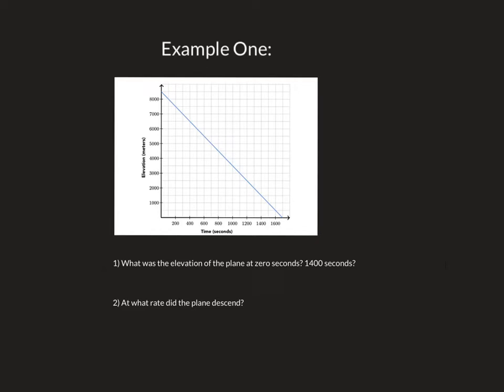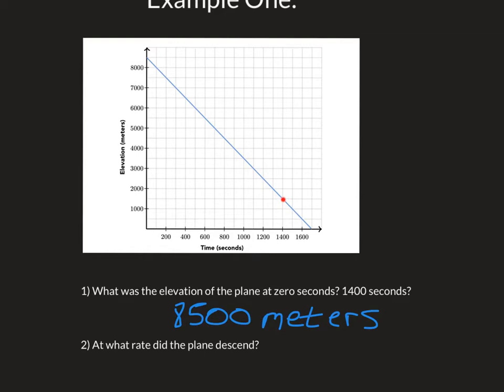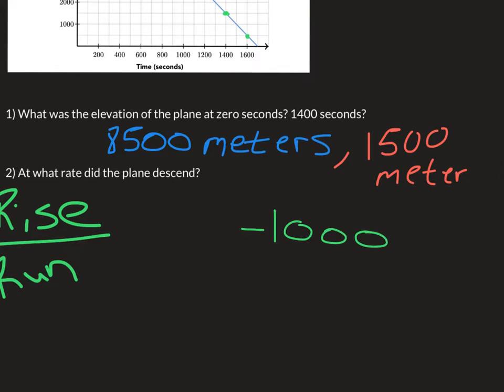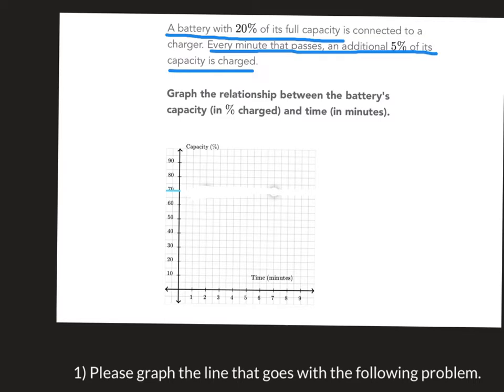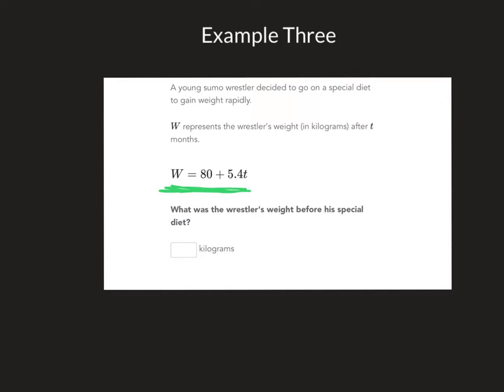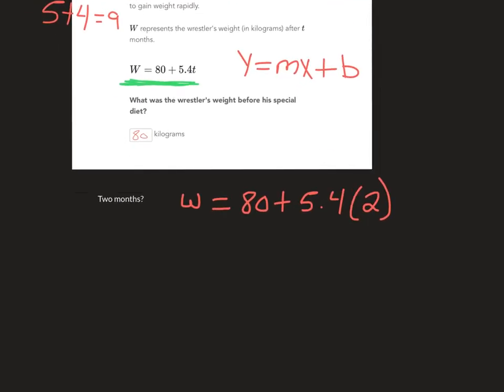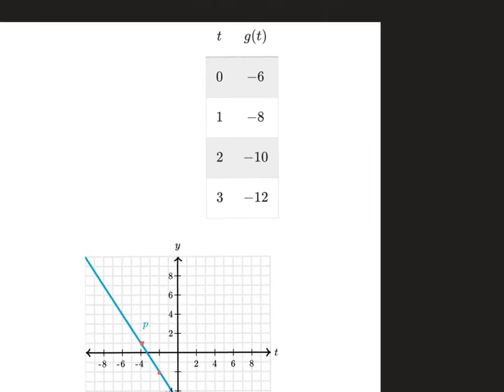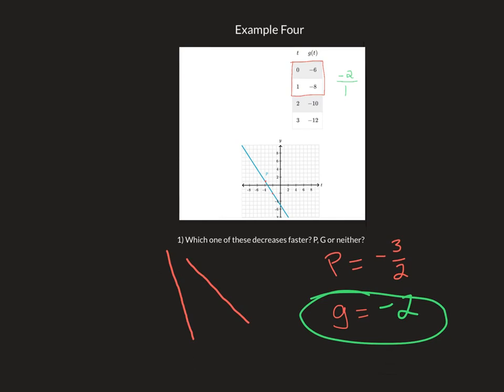Linear Model Word Problems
Work for Algebra One Week Two.